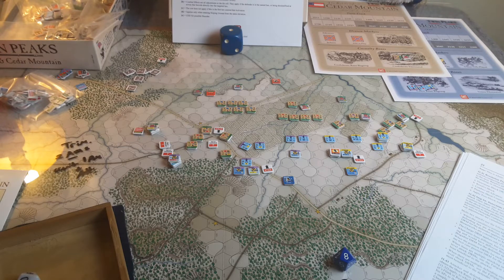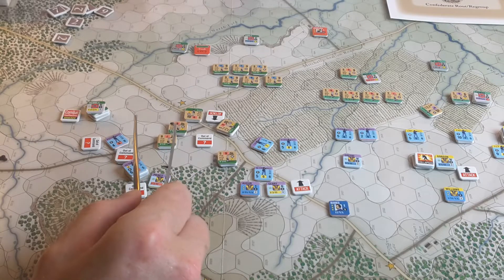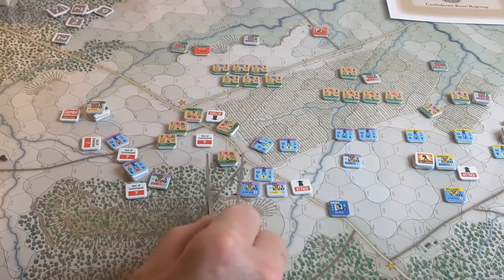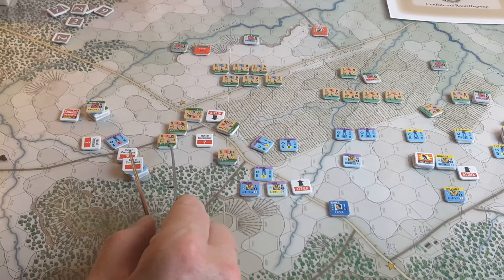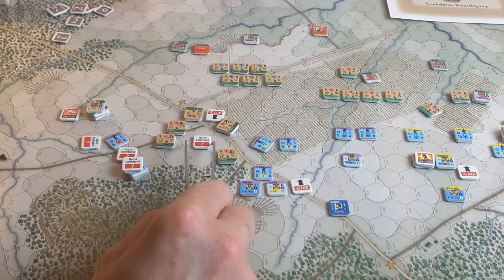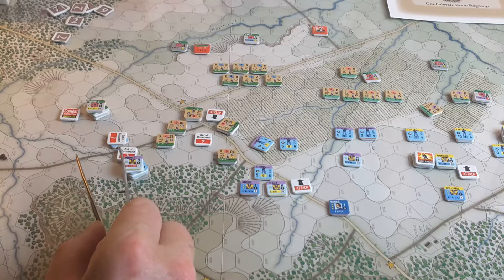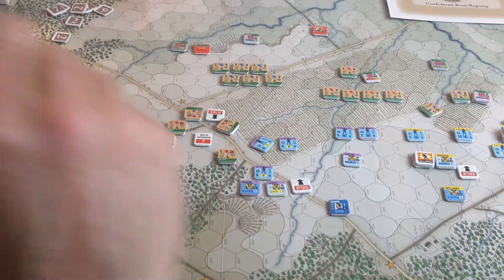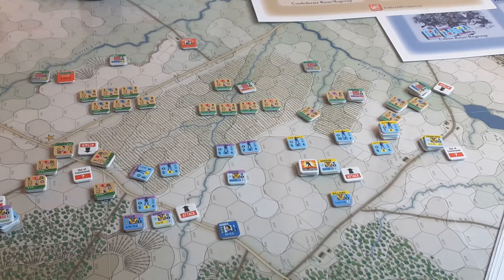GBACW | Practice Game | Part 6 of 8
My current - learning - game on the tabletop is Twin Peaks, part of the GBACW series - GMT Games. In this episode I go some of the early SHOCK combat in the second turn.